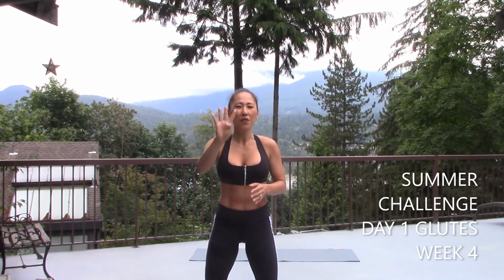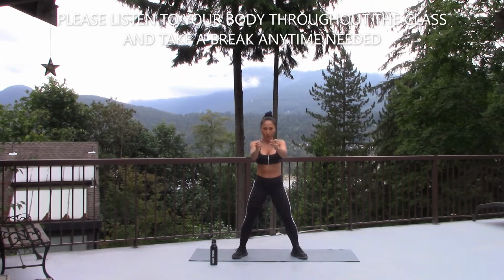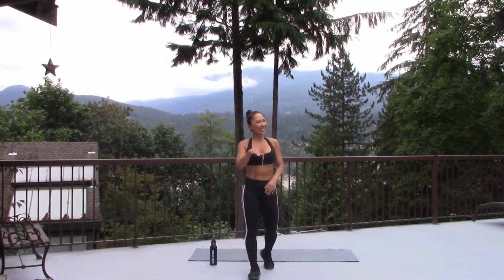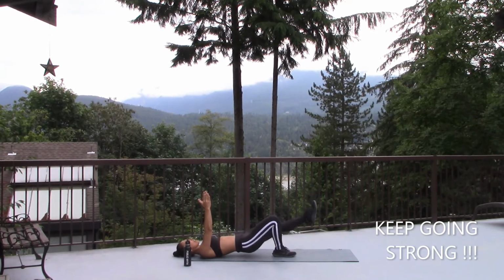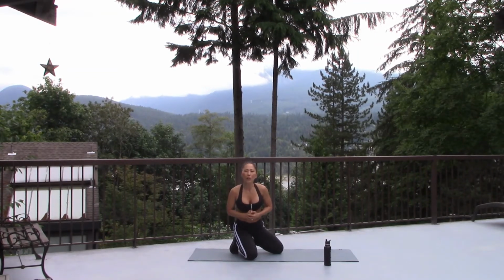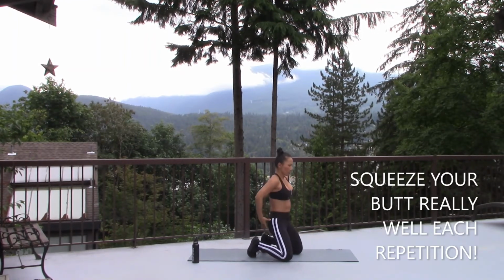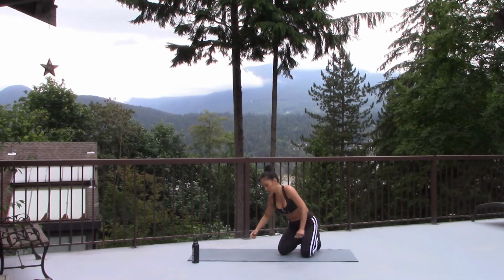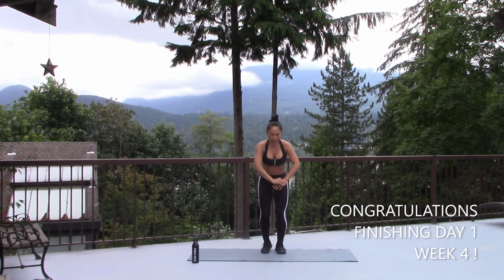DAY 1 GLUTES SUMMER CHALLENGE WEEK 4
SUMMER IS HERE !
JOIN RYOKO THIS MONTH (JULY 2020) FOR " HIIT " HIGH INTENSITY INTERVAL TRAINING SYSTEM. IT IS CHALLENGING , FUN AND SHORT. THIS PROGRAM IS FOR EVERYBODY !
 LOTS OPTIONS SO YOUR WORKOUT IS SAFE AND EFFECTIVE.
LET'S CREATE YOUR MOMENTUM HERE WITH DAILY 20 MIN FITNESS.
THIS PROGRAM WILL HELP YOU TO TRANSFORM YOURSELF , STRONGER,HEALTHIER  AND HAPPIER NEW YOU.

RYOKO WILL MAKE SURE THAT THIS PROGRAM WILL MOTIVATE, EDUCATE AND ENCOURAGE YOU TO BECOME HEALTHY,POSITIVE AND HAPPY YOU.

DAY 1: GLUTES
DAY 2: CHEST AND BACK
DAY 3: ABS AND MOBILITY
DAY 4: CORE AND SHOULDER
DAY 5: LEG AND ARMS